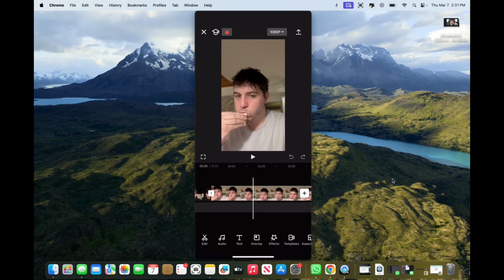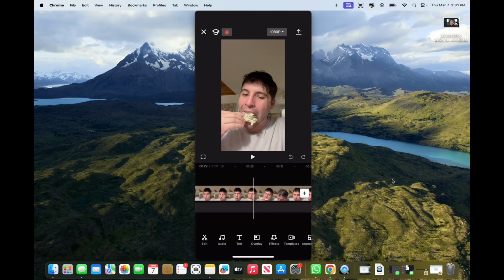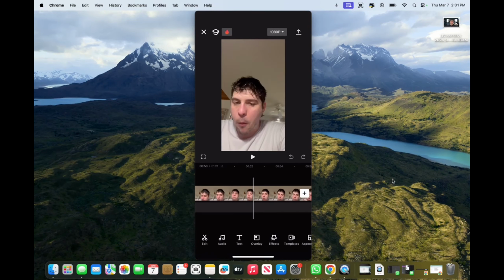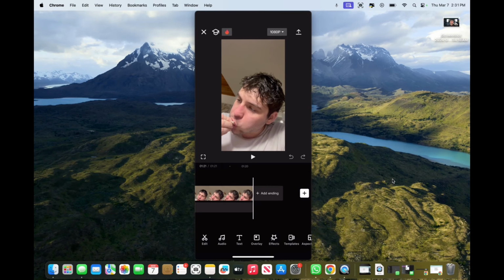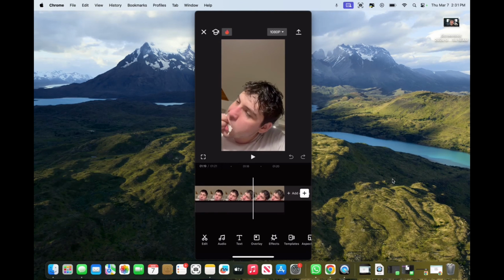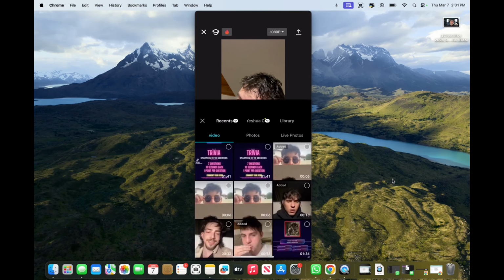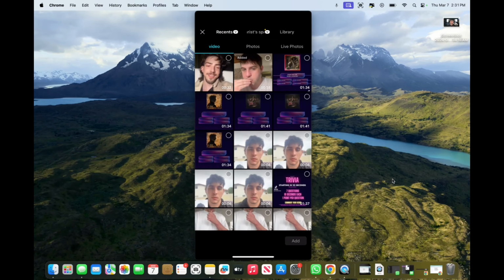To Add a Muffled Effect to Your Audio in CapCut (2024 Easy)